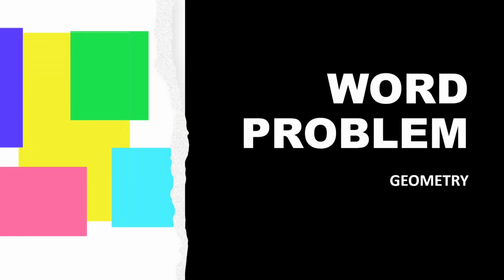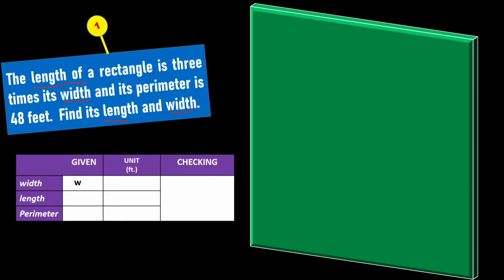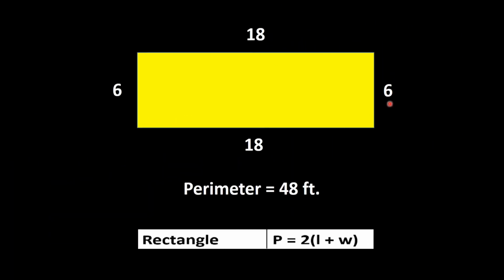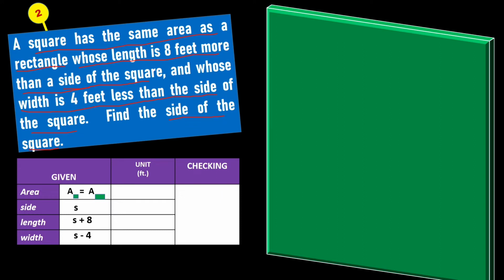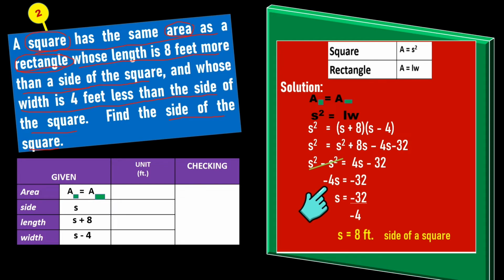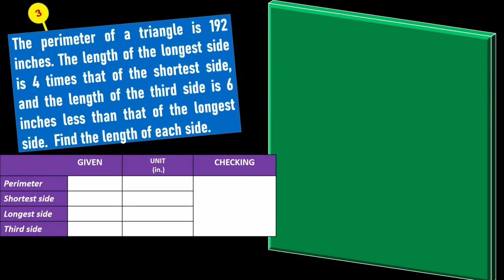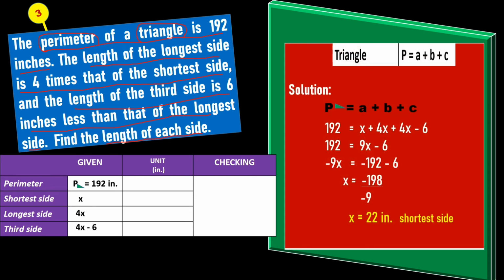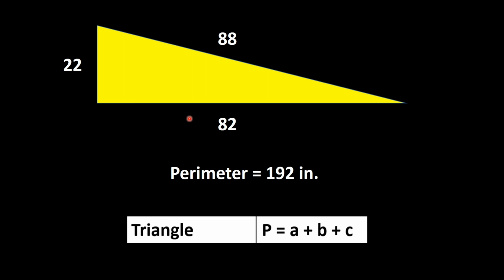Word Problem: Geometry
Geometry Word Problem